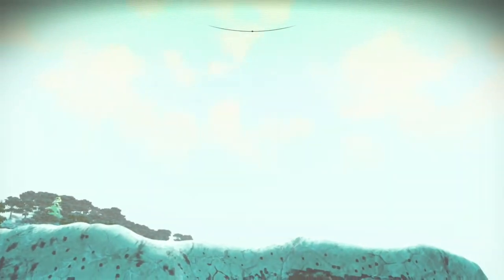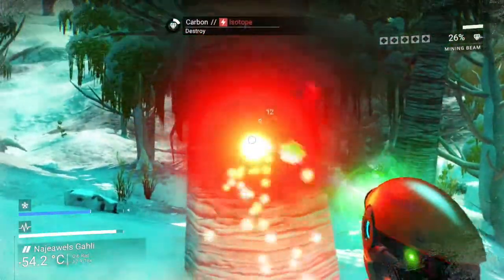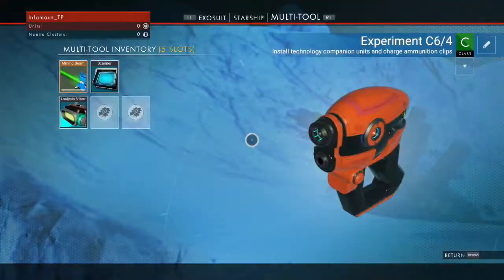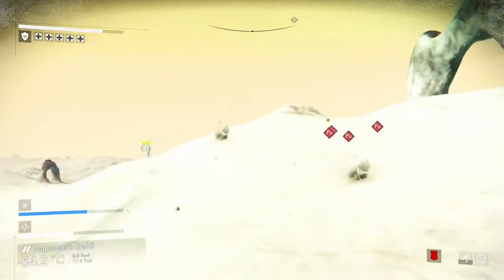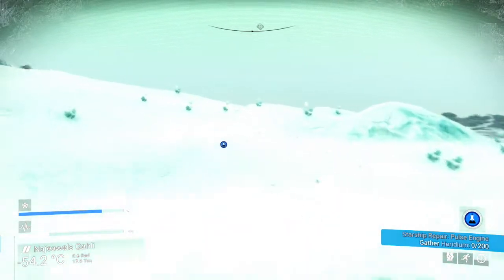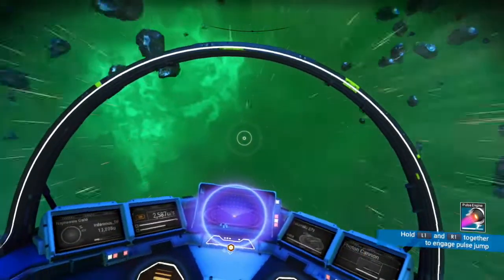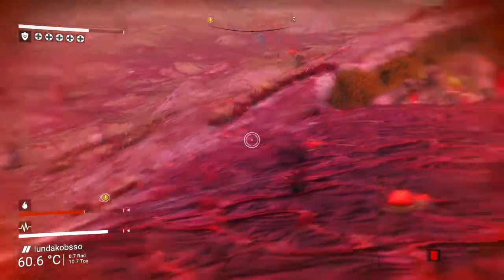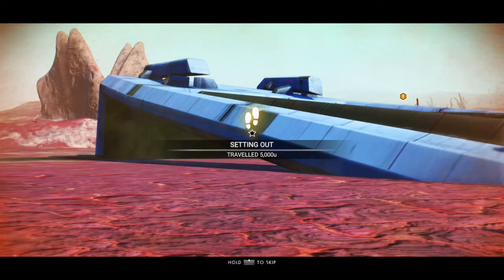No Man’s Sky PS4 Ep.1 - FLYING A SPACESHIP AND FIXING TOOLS!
Welcome to my No Man’s Sky let’s play series - PS4 edition.